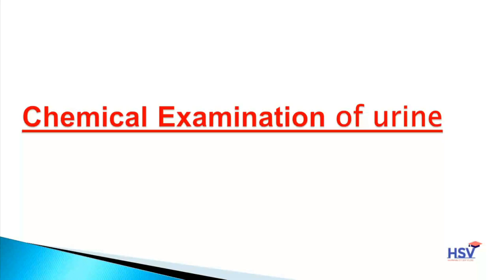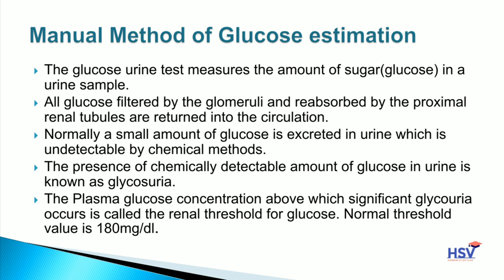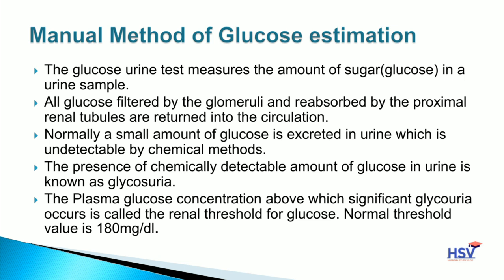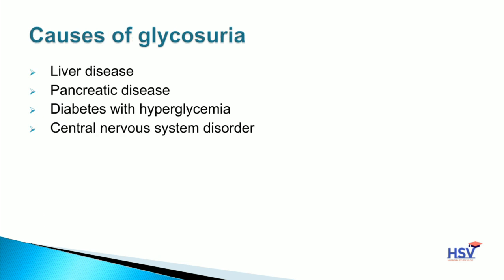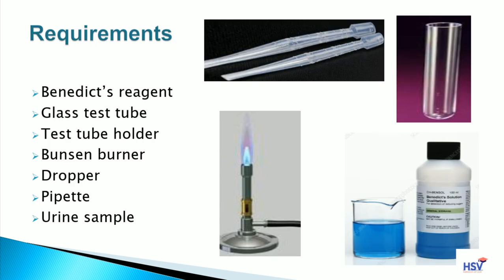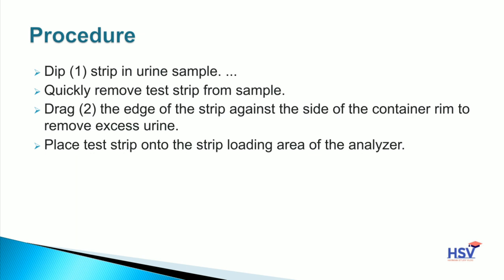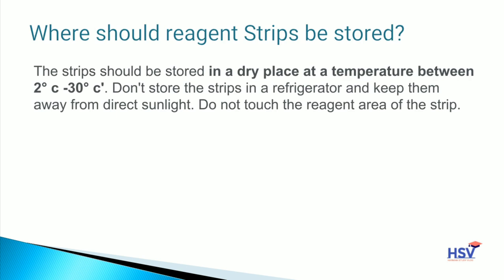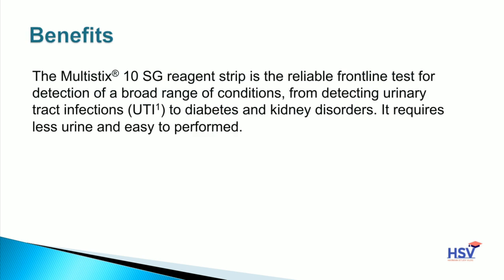Chemical Examination of urine || Urine analysis || Glucose in urine || Glycosuria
Welcome to Harman Study Vlog

I explained about:
Urine Analysis

- Glucose
- Abnormal constitutes of urine
- Two methods for the detection of glucose in urine
1. Benedict's qualitative method
2. Reagent strip method
- What is glycosuria ?
- Causes of glycosuria
- Principle
- Procedure
- Results

If you have any queries regarding this video, Please drop your comment in comment box, I would love to answer